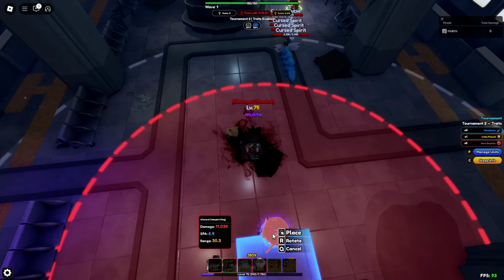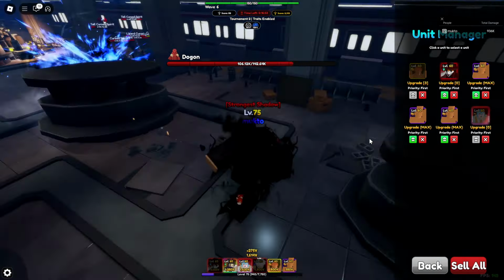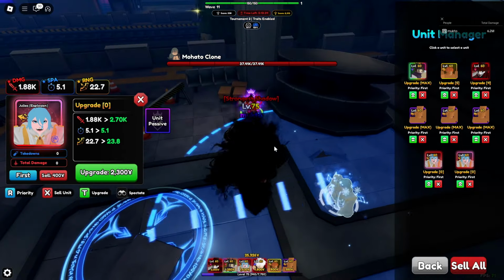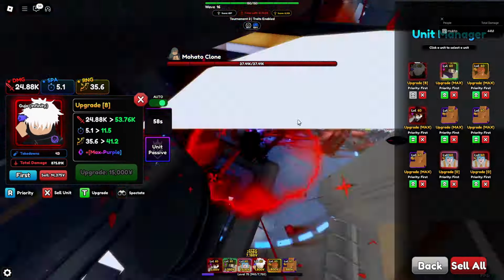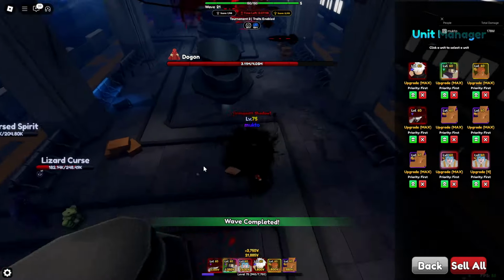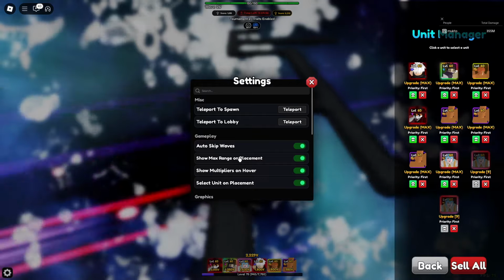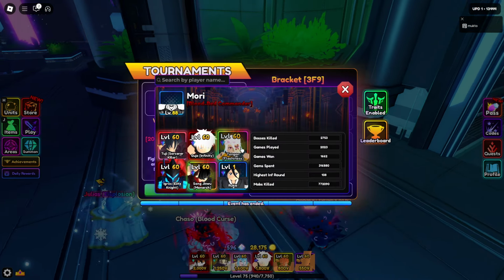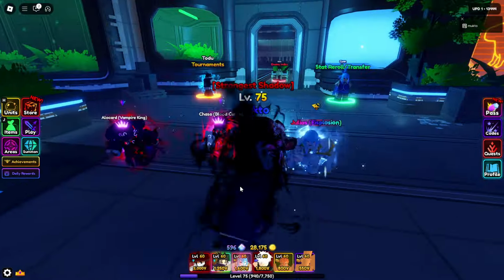How to get 2300+ POINTS with ONLY 2 MONARCHS in TOURNAMENT! [Anime Vanguards]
hi